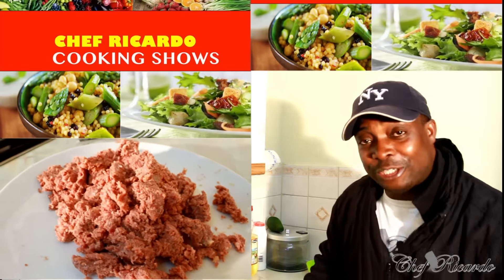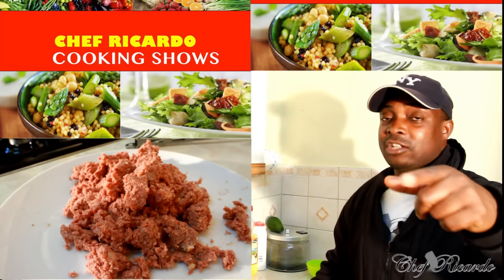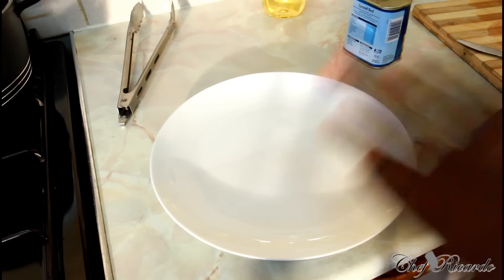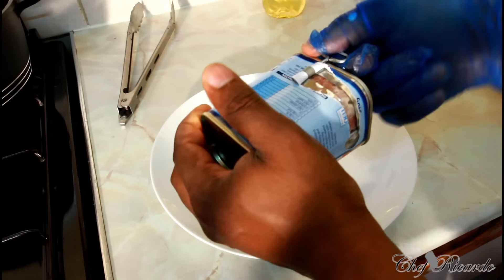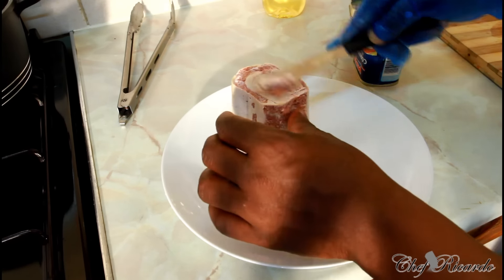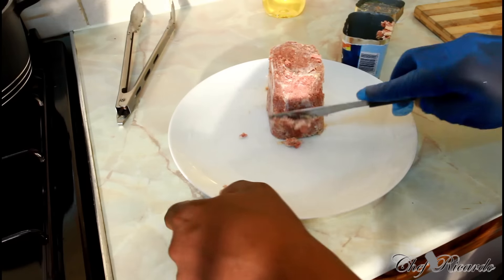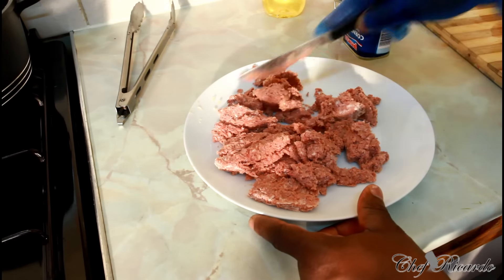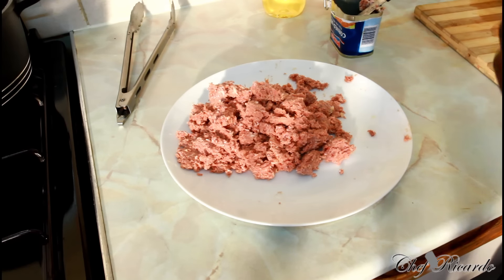How To Remove Cornbeef Fat When Opened | Recipes By Chef Ricardo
How To Remove Cornbeef Fat When Opened